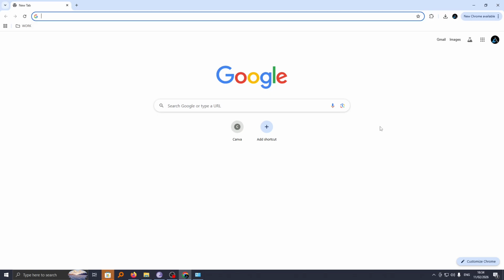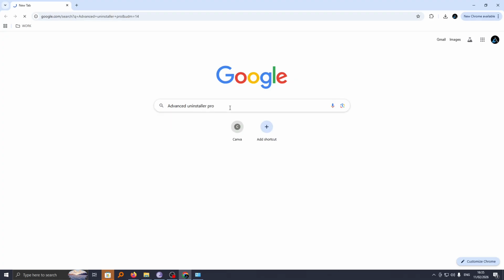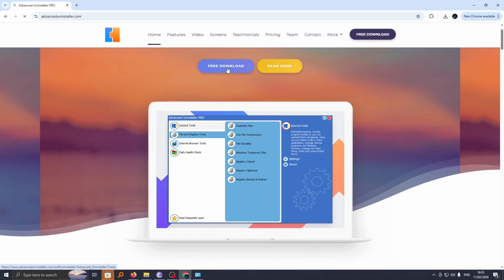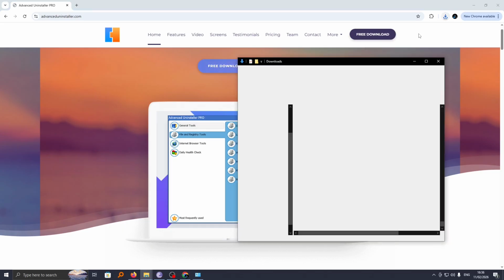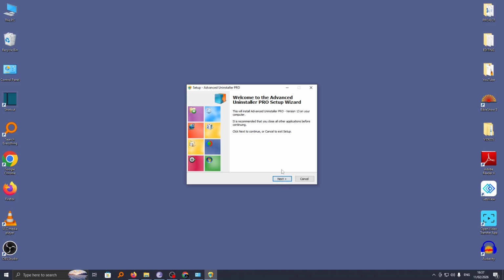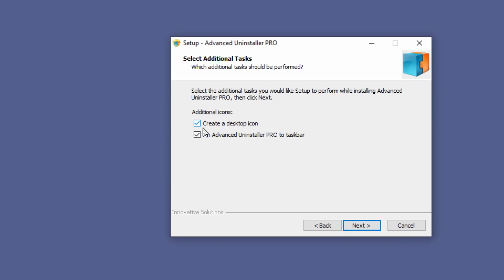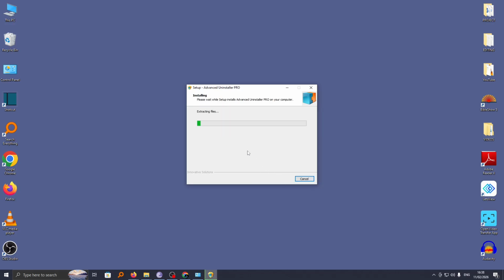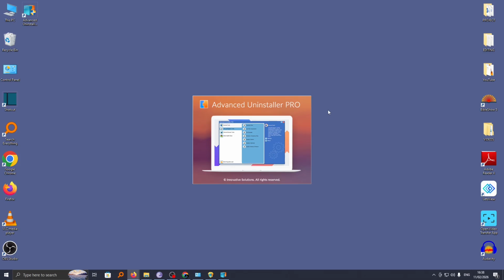How To Install Advanced Uninstaller Pro App On Windows 10/11 Computer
In this video, you’ll learn how to install the Advanced Uninstaller Pro app on a Windows 10/11 computer safely and correctly. This easy tutorial walks you through downloading the installer, running the setup, and completing the installation so you can fully uninstall programs and clean leftover files from your PC.

👉 Watch till the end to avoid installation errors and ensure the app works properly.

What You’ll Learn:

What Advanced Uninstaller Pro is used for

How to download the correct installer

Tips to avoid common setup issues